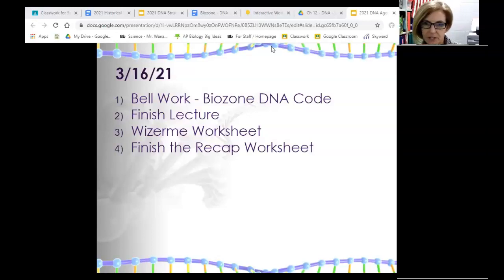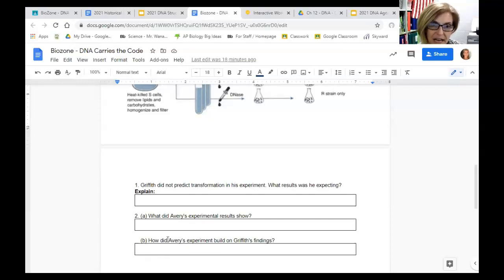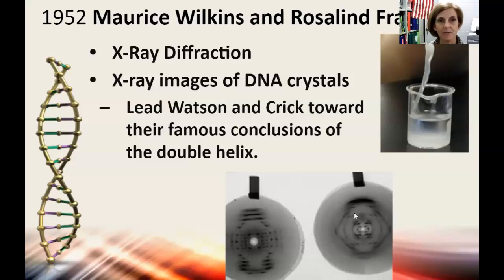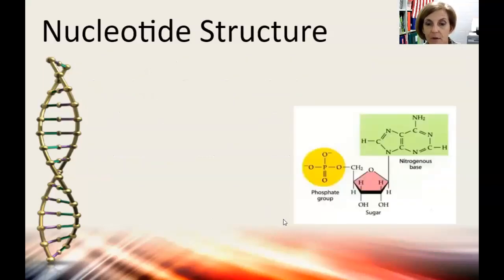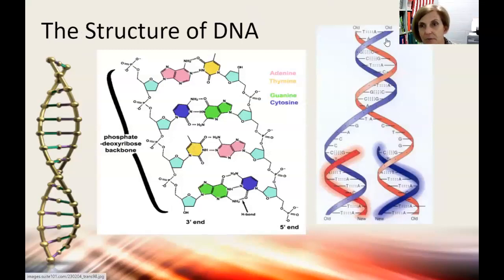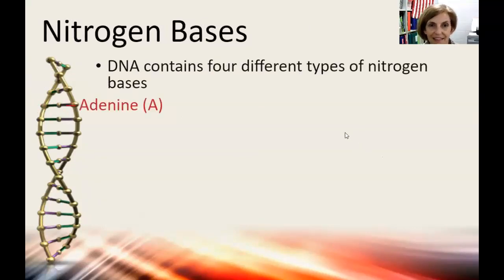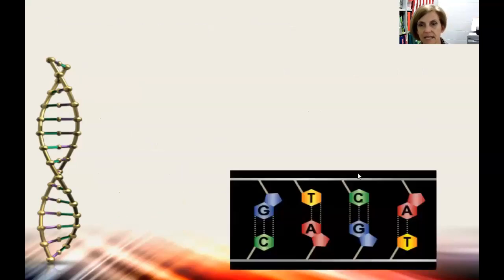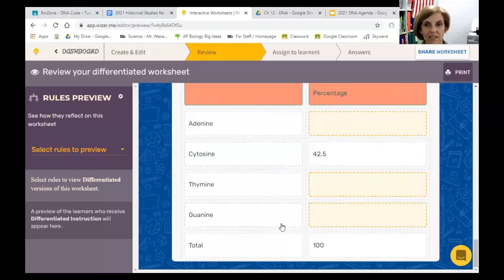3/16/21 Biology Zoom - DNA Historical Studies Part 2